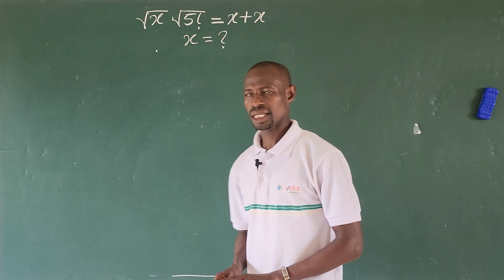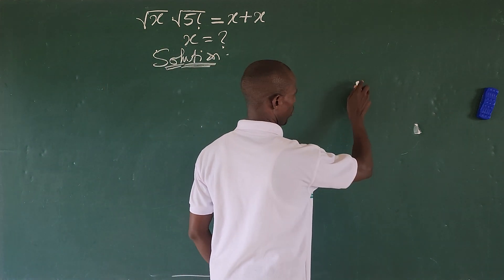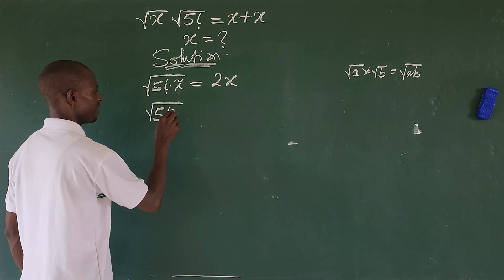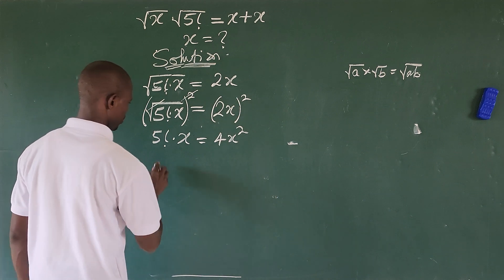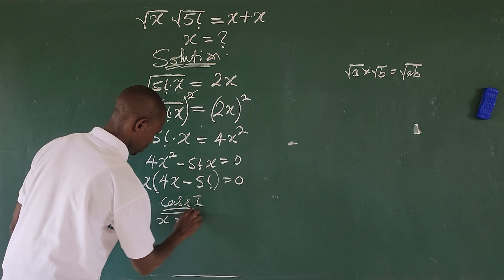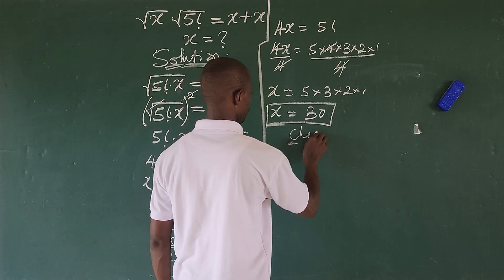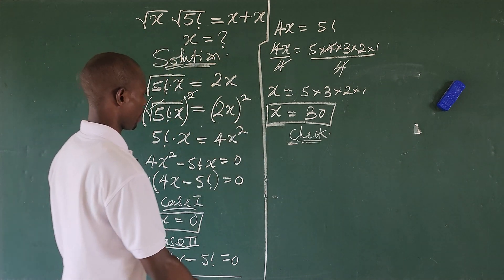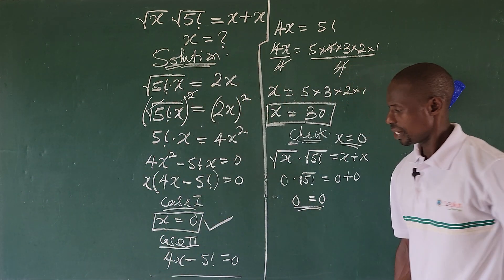A Nice Rádical Equation | Can You Solve This Math Puzzle ?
Hi

Welcome to today's class.

Drop a comment in the comments section ✍️✍️

Thanks